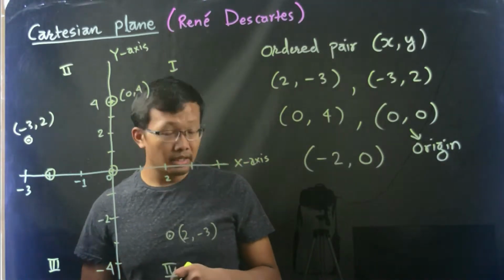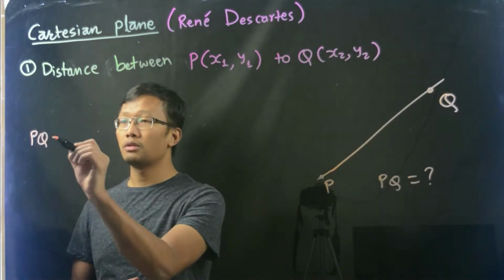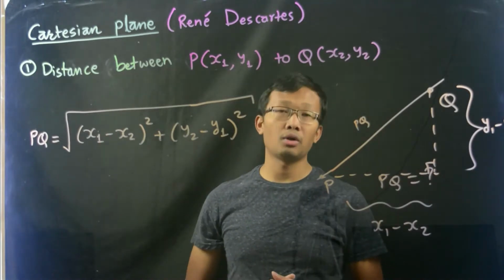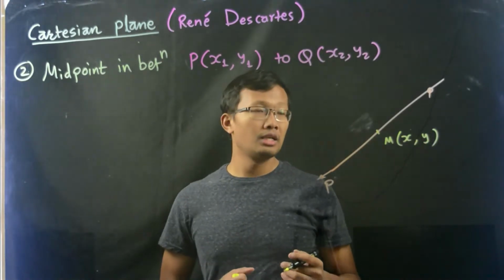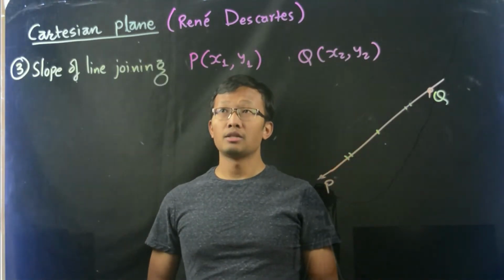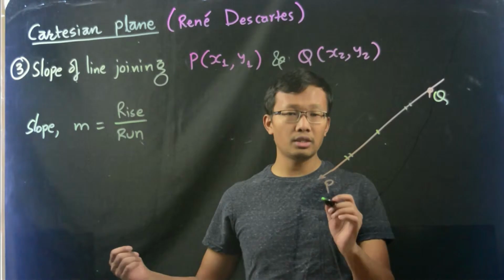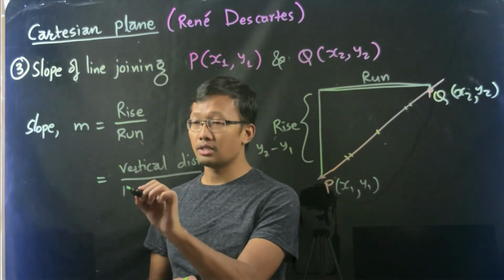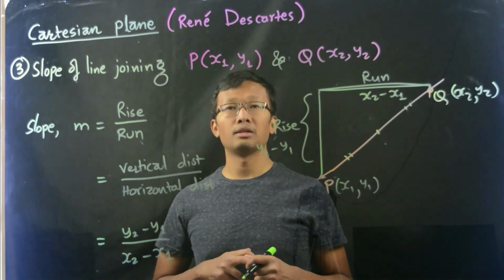Distance and midpoint formula